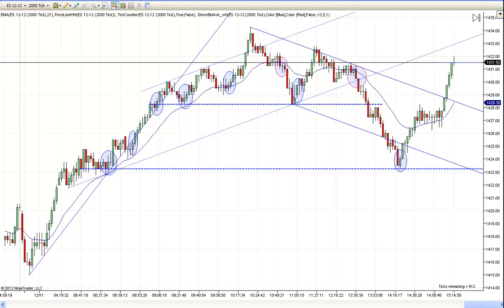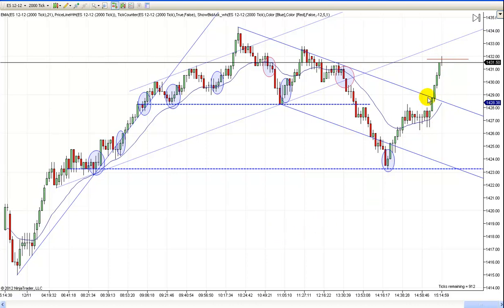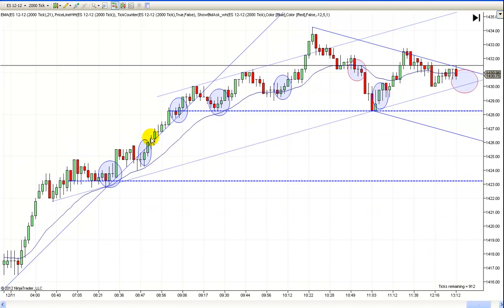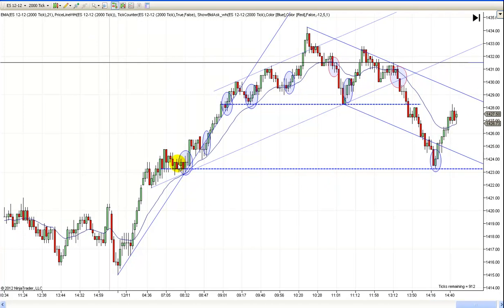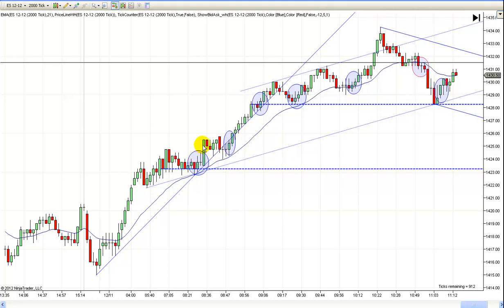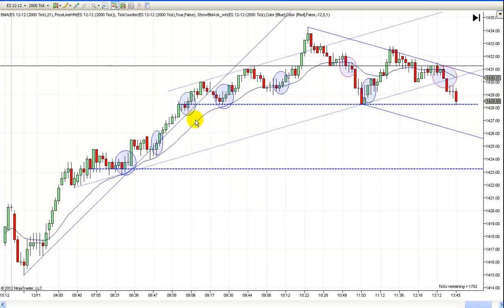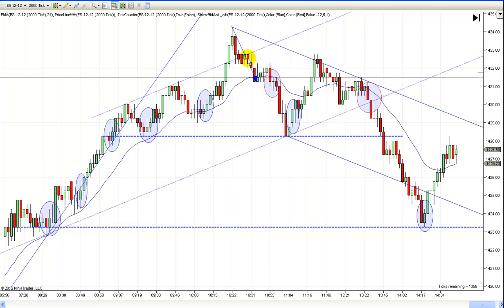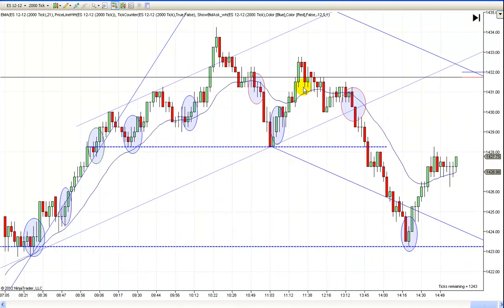Learn To Trade With Price Action 12-11-12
This is our price action chart lesson for Tuesday 12-11-12.  If you would like to learn more about price action, please visit our web site. Futures, stocks and forex trading contains substantial risk and is not for every investor. An investor could potentially lose all or more than their initial investment. Risk capital is money that can be lost without jeopardizing ones’ financial security or life style. Only risk capital should be used for trading and only those with sufficient risk capital should consider trading. Past performance is not necessarily indicative of future results. Our full risk disclosure can be found